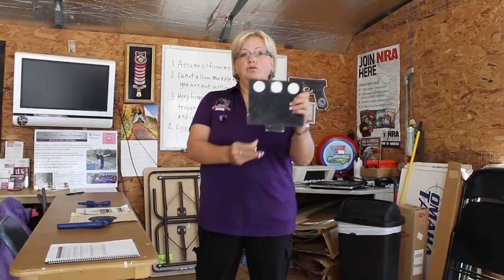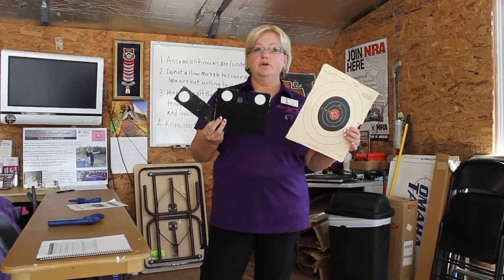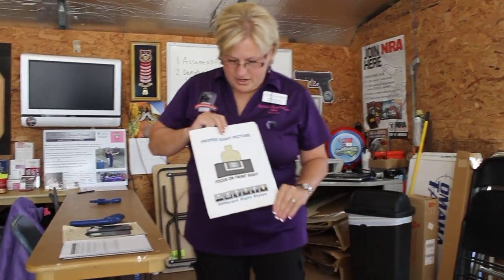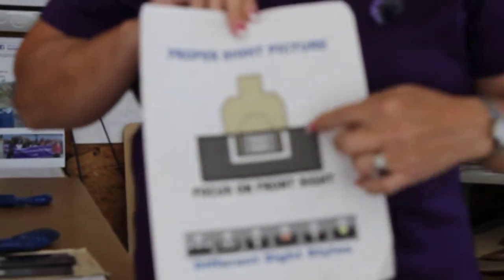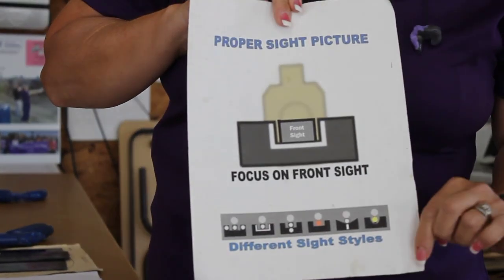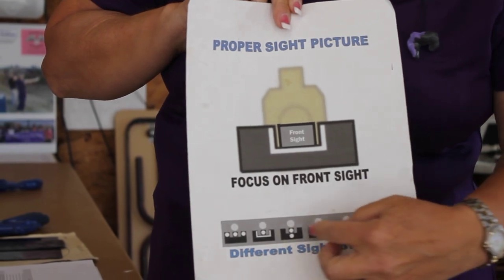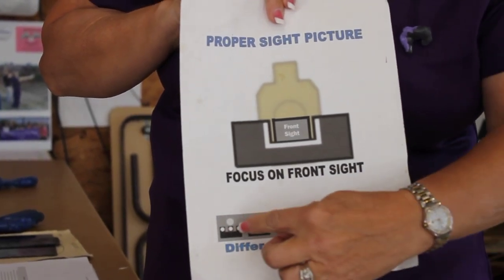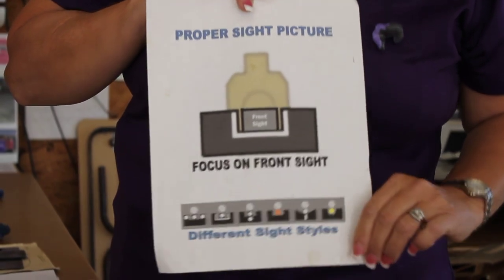Aiming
Sight Alignment/Sight Picture/Dominant Eye